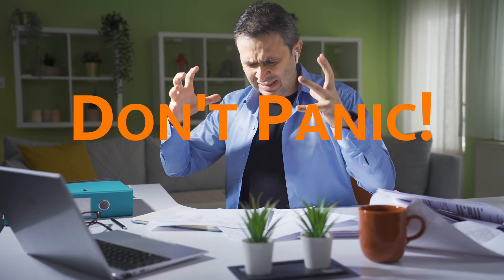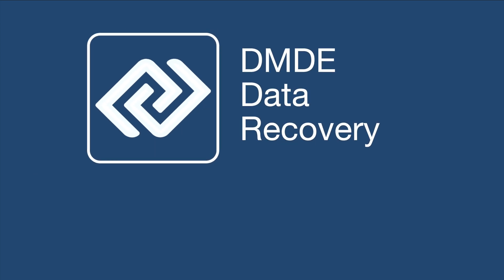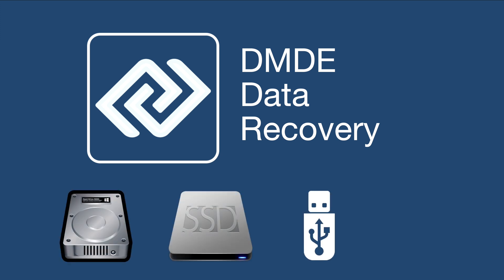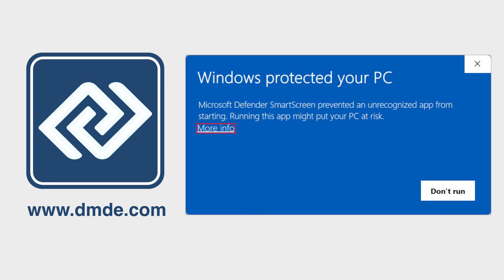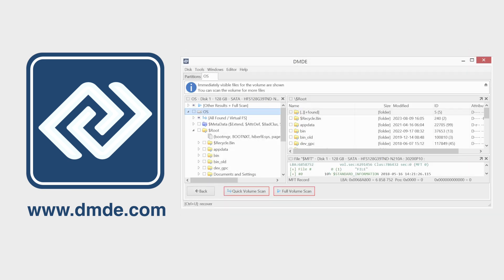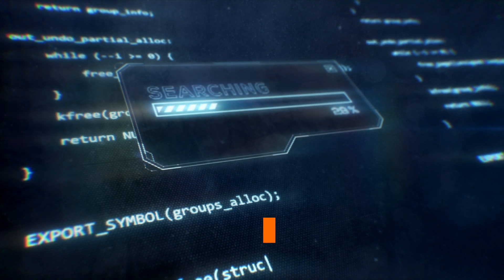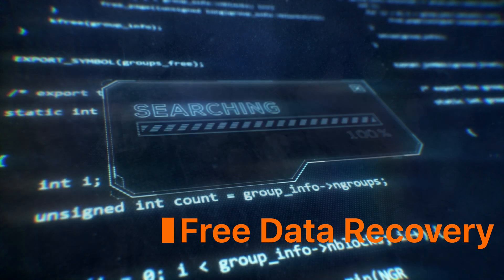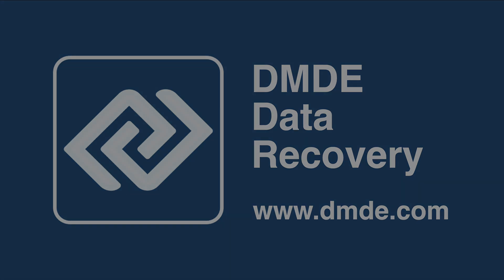DMDE Data Recovery Software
Lost files? Recover them with ease using DMDE Data Recovery Software!
Discover how to retrieve deleted, formatted, or lost data from your hard drives, SSDs, USB drives, and memory cards in this concise 120-second video. Learn the simple step-by-step process to download, install, and run a pre-scan on your storage device with our powerful, user-friendly tool.
In this video, we cover:
• How to download and unzip DMDE software from dmde.com
• Step-by-step guidance on selecting your drive, running a quick or full scan, and previewing recoverable files
• Key features like deep scanning, file filtering, and free recovery of up to 4000 files per directory